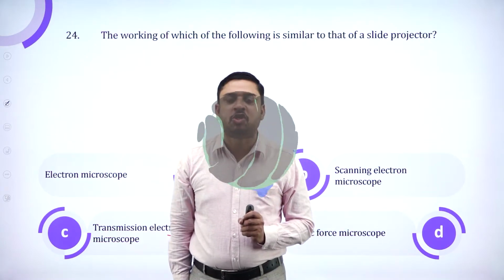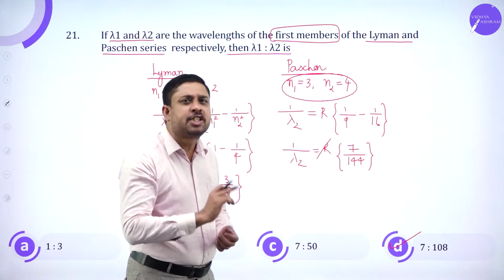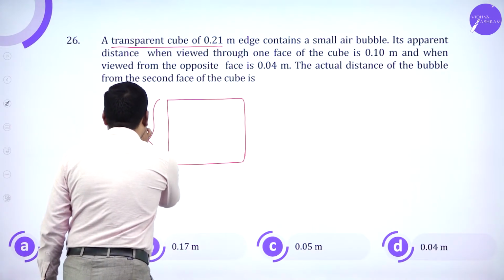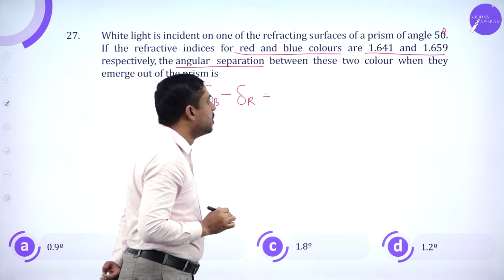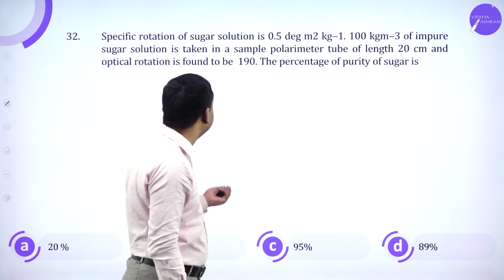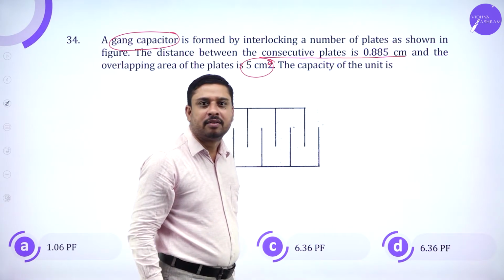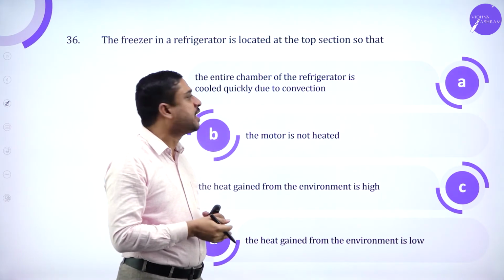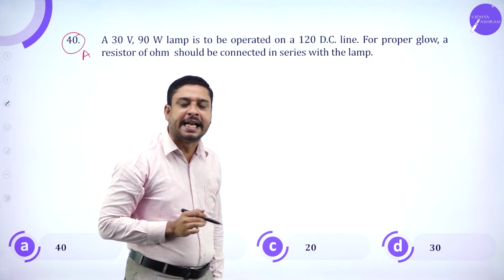KCET 2006 | PHYSICS | ONLINE PAPER DISCUSSION | PART 2/3 | by SD Sir